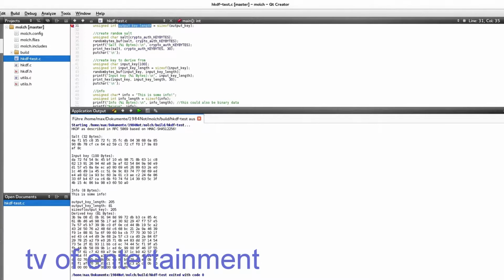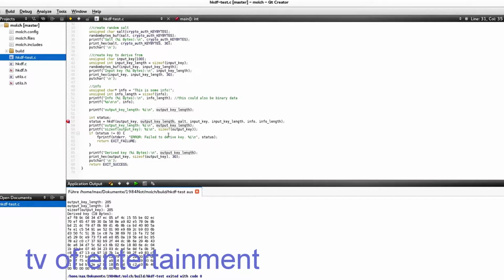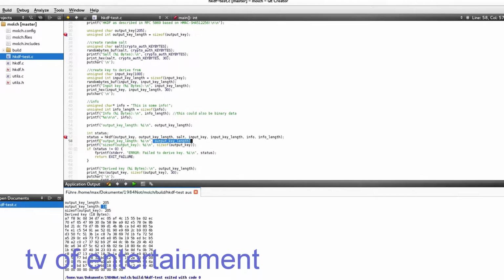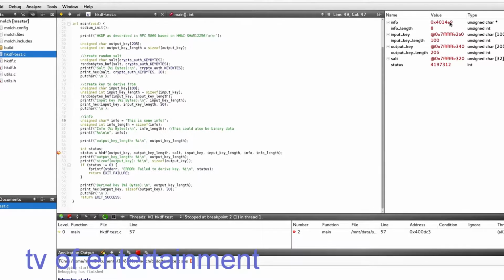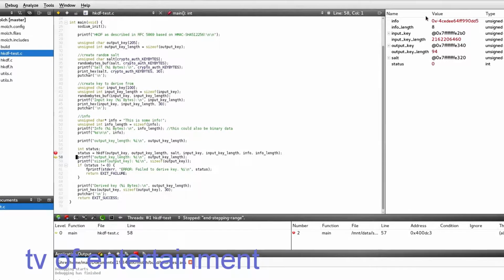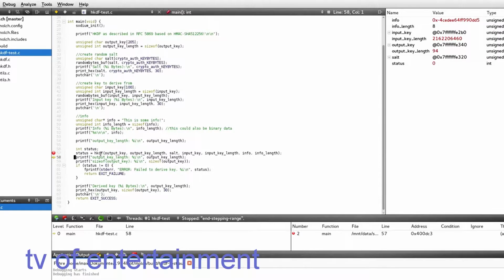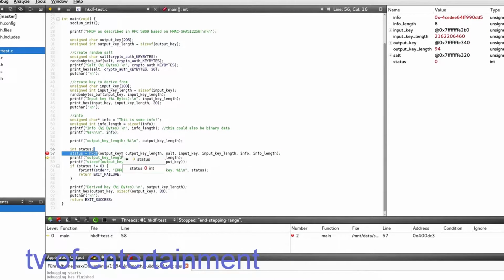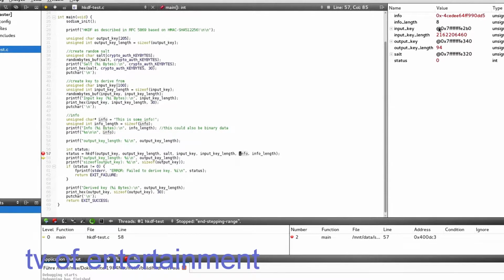interesting c programming problems %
To finish off my Java Algorithm tutorial, I thought it would be interesting to cover solving programming problems in general. So, in this tutorial I'll answer the question I've been getting, which is how to print a tree data structure.

On our journey to better understand how to solve problems I will first solve the basic problem. Then in the next part of the tutorial I will perfect printing any type of tree. The code above will better explain the process of solving this problem.